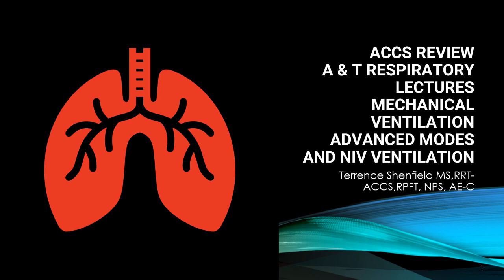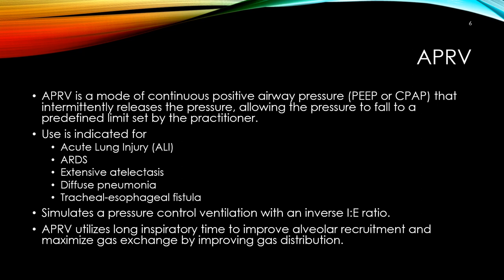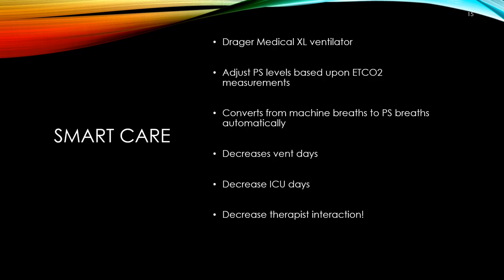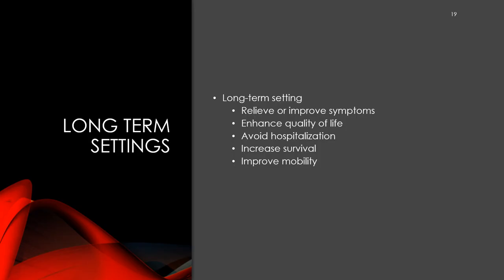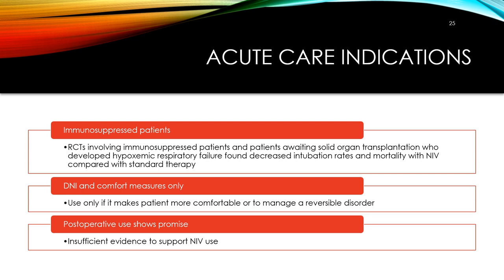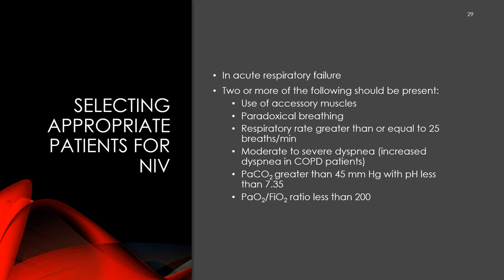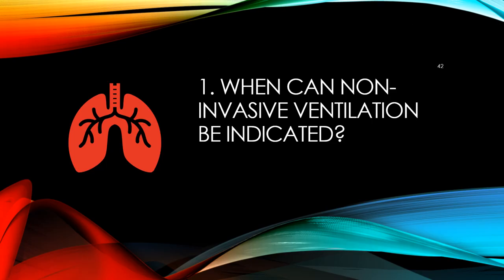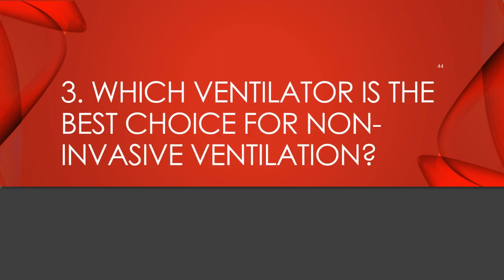Shenfield ACCS Review Mechanical ventilation Advanced Modes and NIV Ventilation